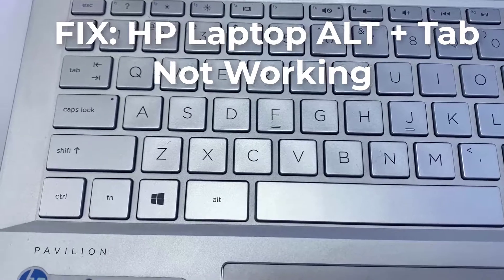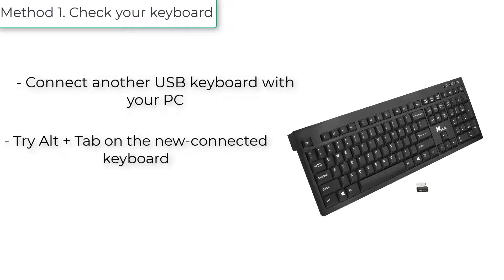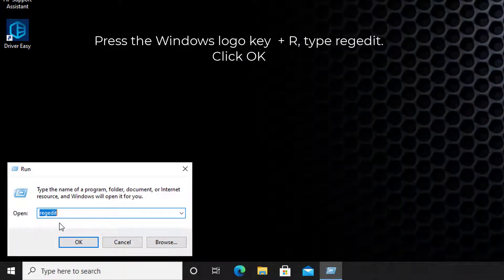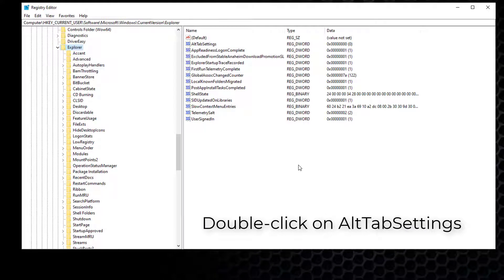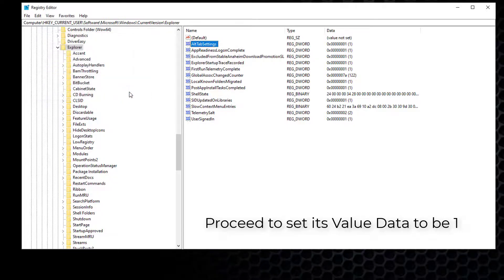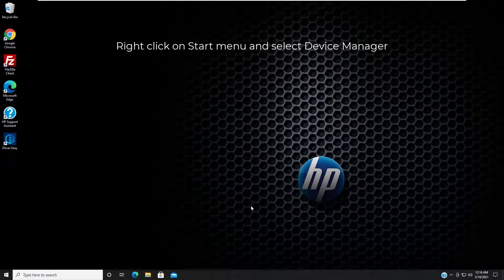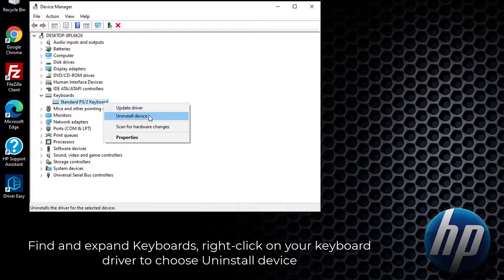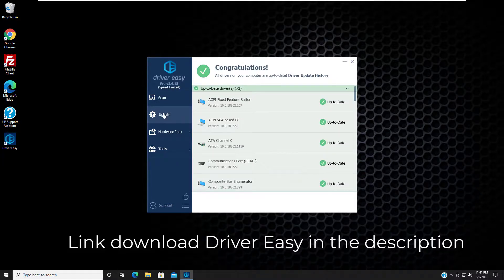FIX: HP Laptop ALT + Tab Not Working Windows 10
Hi guys! This video will show you how to fix Alt and Tab shortcut not working on Windows 10 HP laptop.
Method 1. Check your keyboard
- Connect another USB keyboard with your PC.
- Try Alt + Tab on the new-connected keyboard.
- If Alt + Tab works, then there might be some corrupted on your original keyboard.

Method 2: Modify AltTabSettings Registry values.
On your keyboard, press the Windows logo key  + R (at the same time) to open the Run box.
Type regedit in the box and click OK.
Go to the following path:
Computer \ HKEY_CURRENT_USER \ Software \ Microsoft \ Windows \ CurrentVersion \ Explorer
Double-click on AltTabSettings in the Explorer section.
Proceed to set its Value Data to be 1 and click OK to save your setting.
Close the Registry Editor window and try to use Alt Tab shortcut keys to see if it works.

Method 3. Reinstall your keyboard driver.
Right click on Start menu and select Device Manager.
Find and expand Keyboards. Then right-click on your keyboard driver to choose Uninstall device.
Restart your computer to let Windows reinstall the keyboard driver for you.